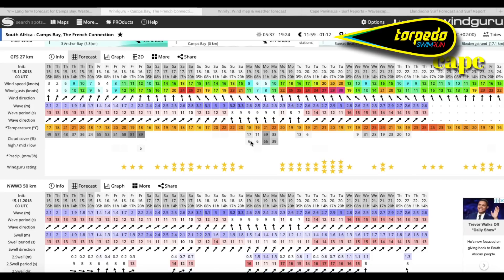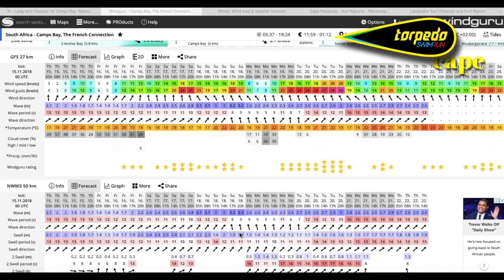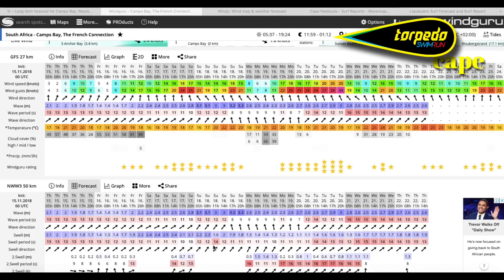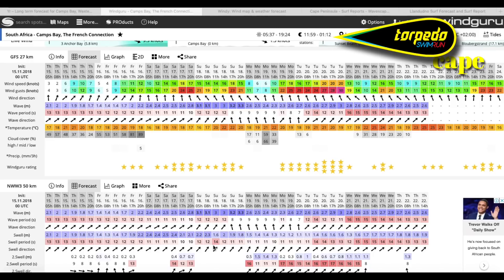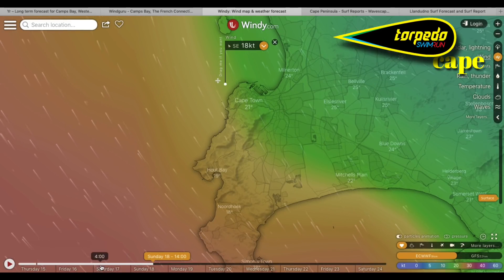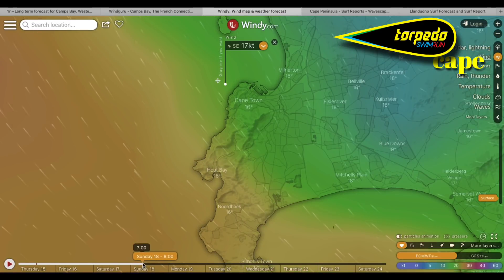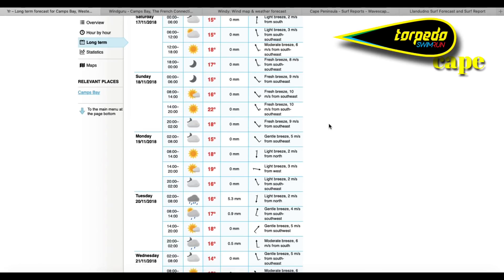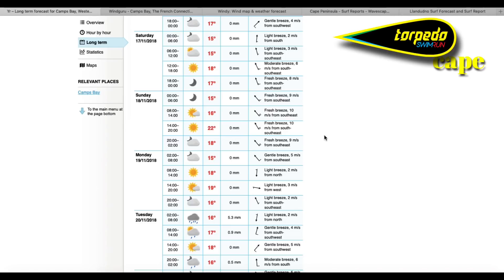Torpedo SwimRun Cape - Weather Conditions Predicted by local life saver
What will the weather be like on 18 November? Richard McMartin Race Director talks to Rob Shaff from Llandudno Life Saving Club about the windy conditions expected. Listen out for the tip that will make a difference to your SwimRun experience.